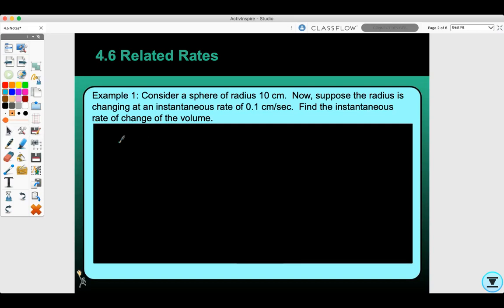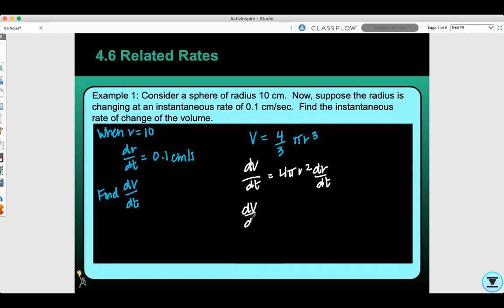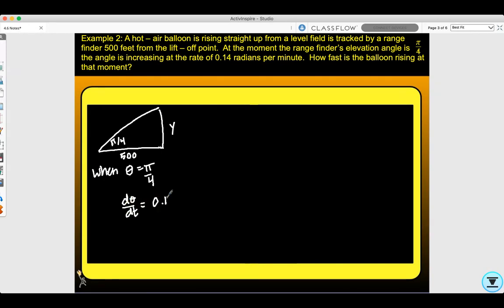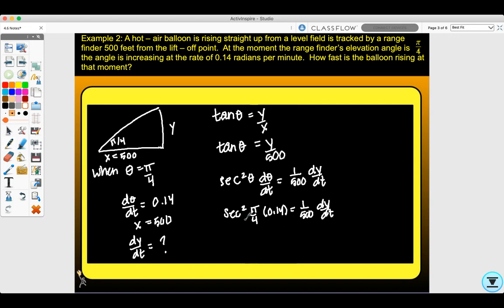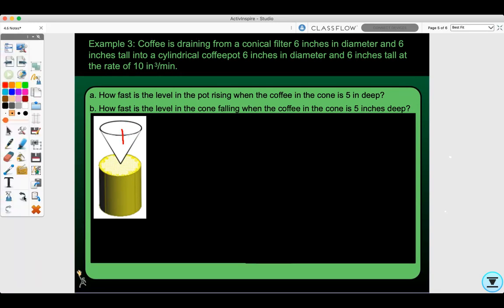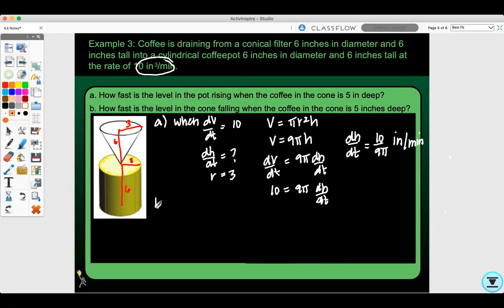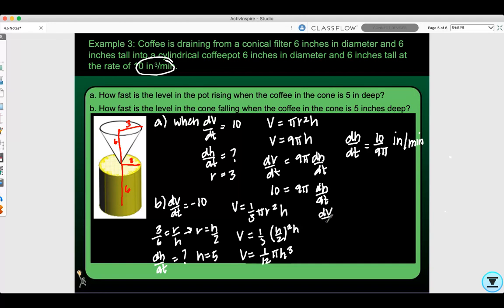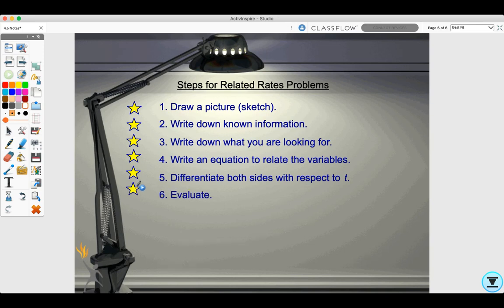4.6 Related Rates